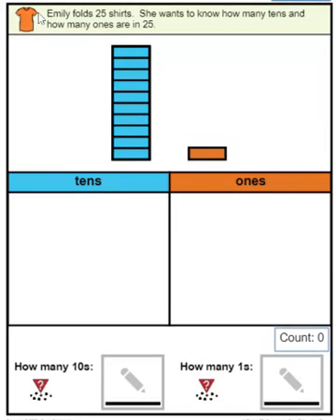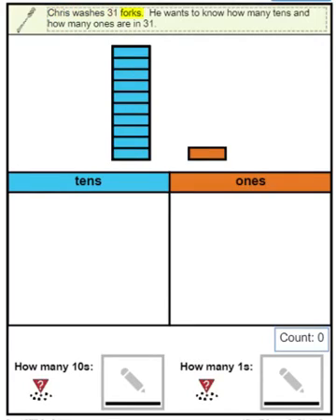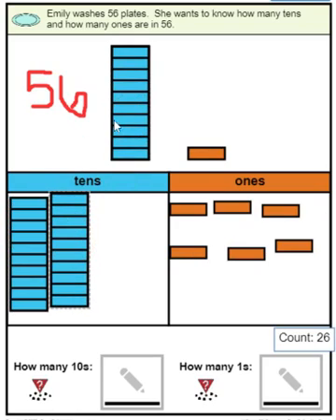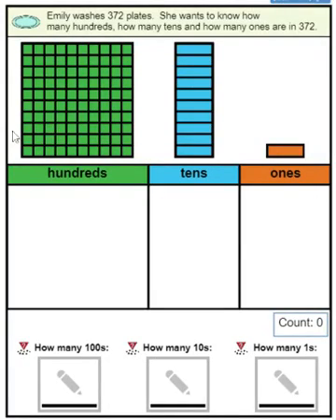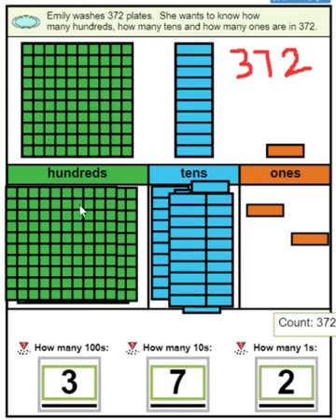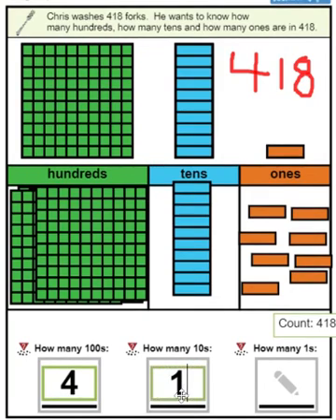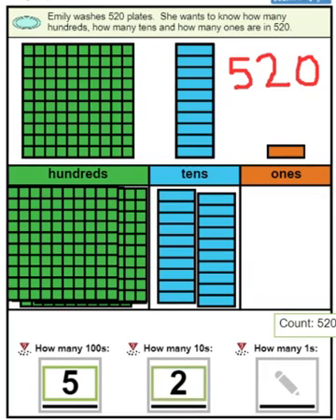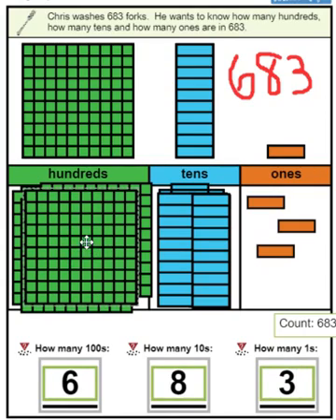Place Value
Number Sense: Place Value-Sorting 100s, 10s, and 1s
Unique Learning System April Lesson 16a